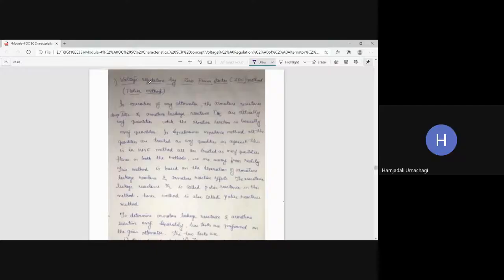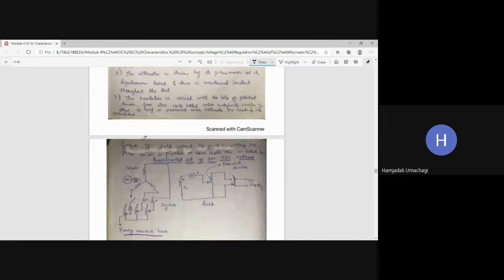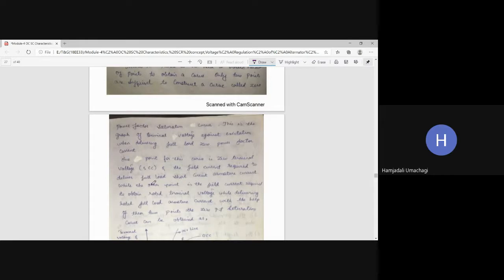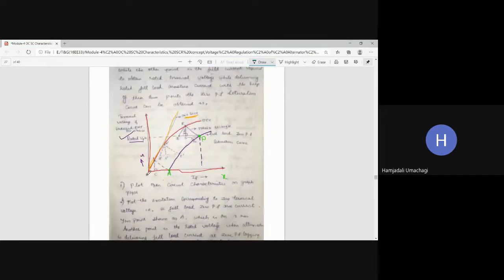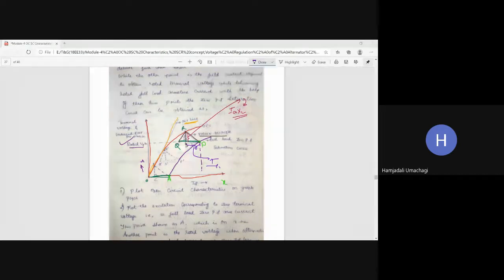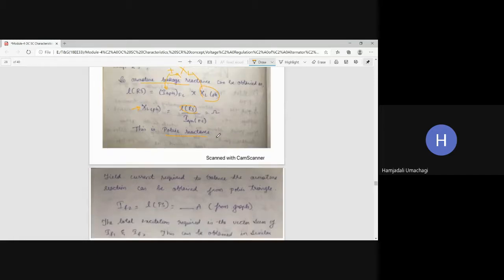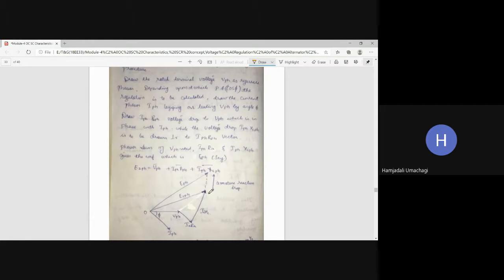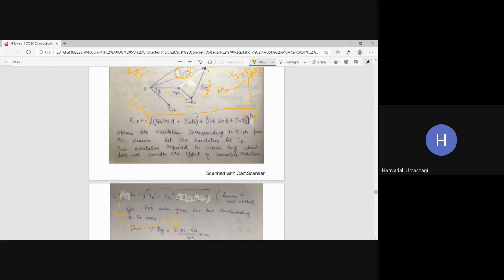Voltage Regulation of an Alternator using ZPF method